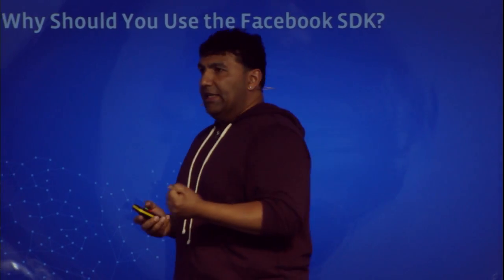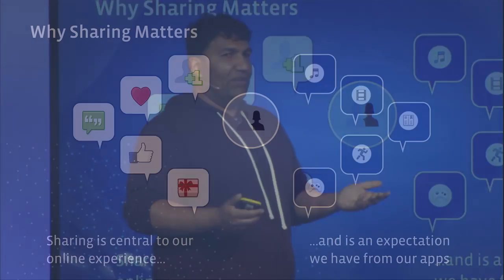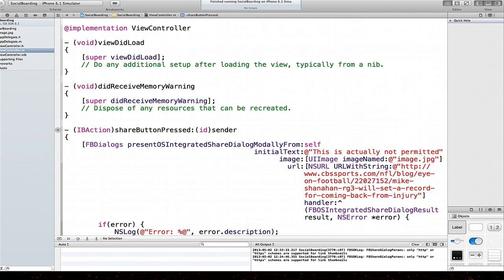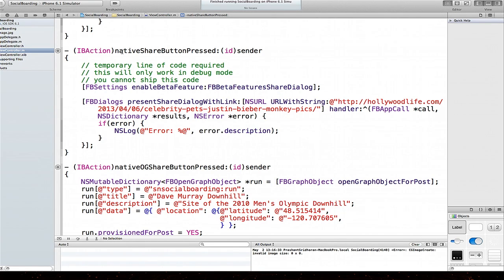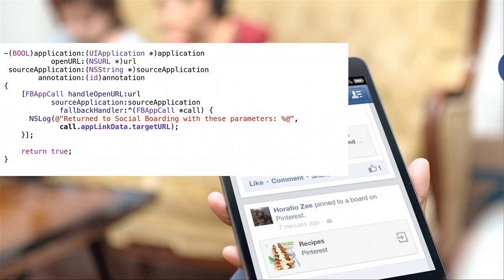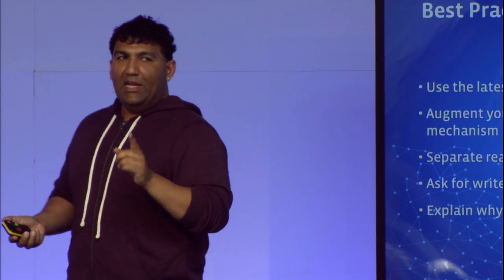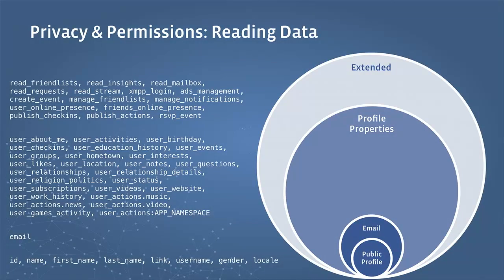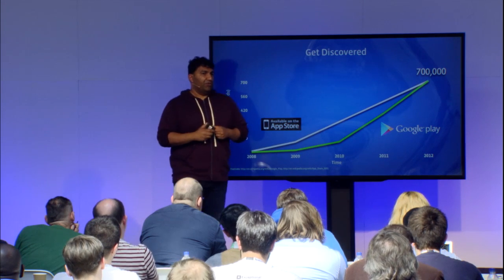The Facebook SDK for iOS - Facebook Mobile DevCon London 2013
Get deep into how to best implement our iOS SDK including Login, the Native Share Dialog, and reading and writing from the Graph API.